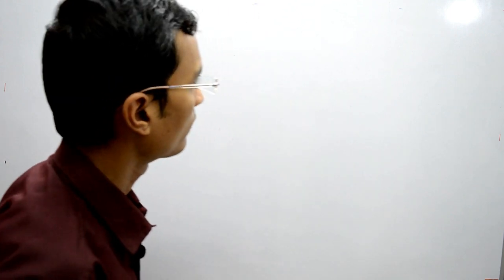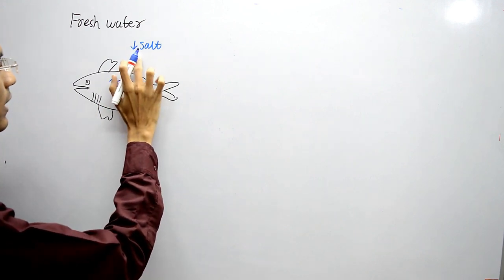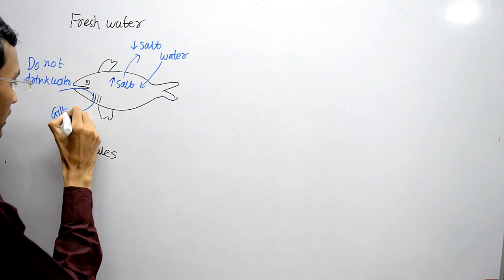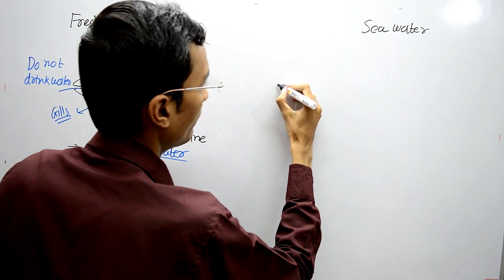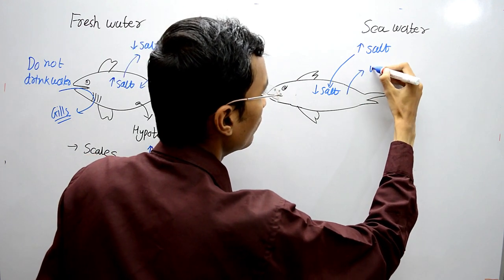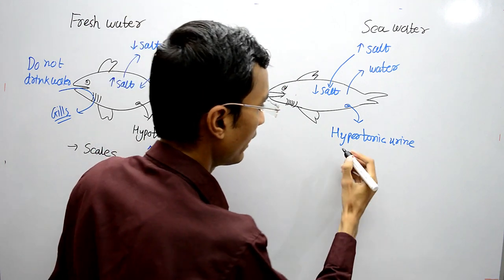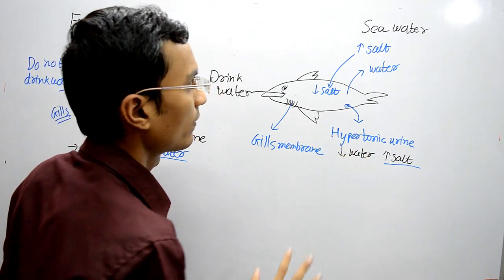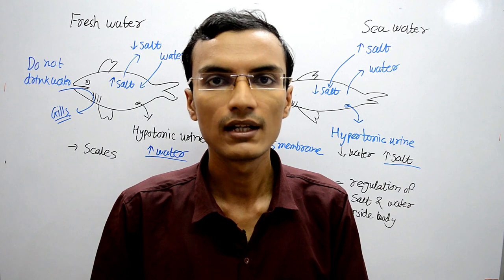Osmoregulation in Fish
This video explains about osmoregulation in fish. Fresh water fish & Sea water fish have different mechanisms by which they maintain salts & water inside the body. Sea water fishes drink water but freshwater fishes do not.